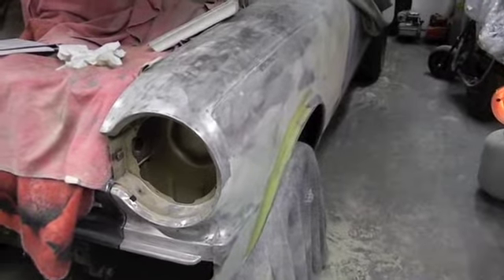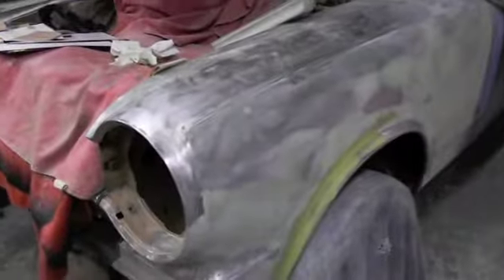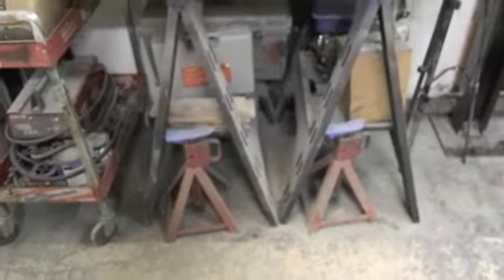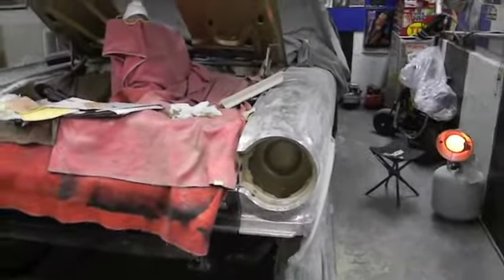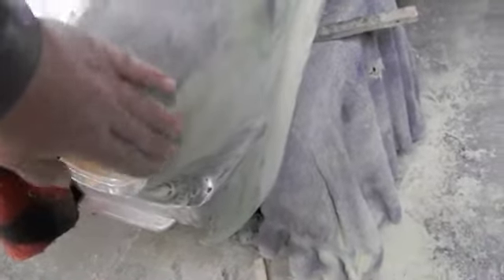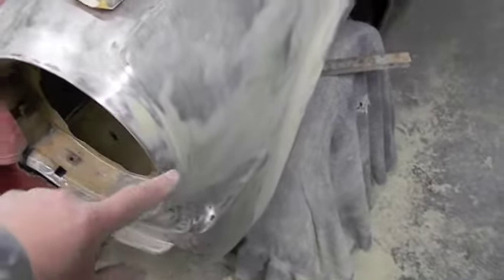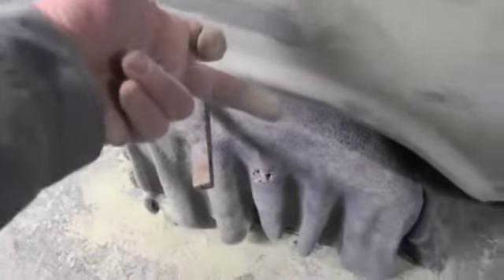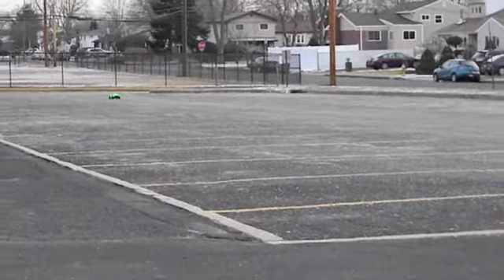A/FX Fender "Sunday"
Lodi3qtr                                                                                       Rust Nut`s Car Club
Garage Gang #96